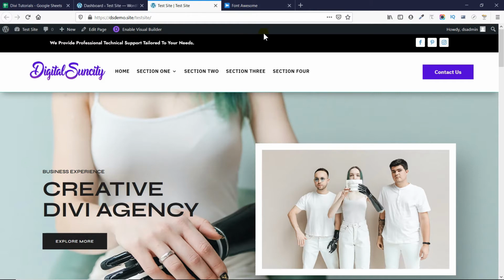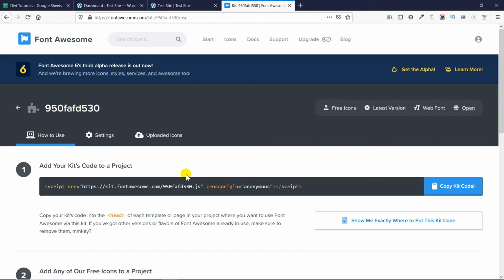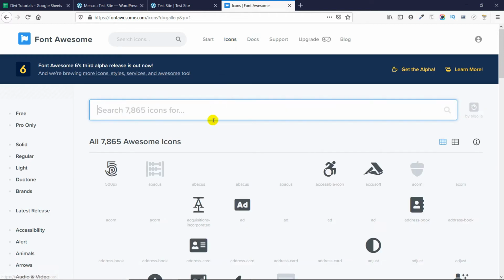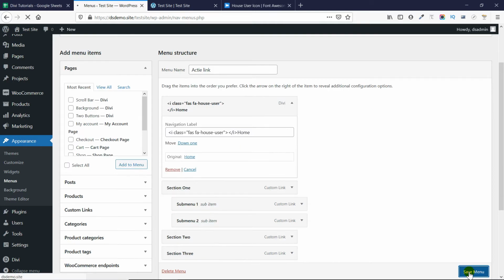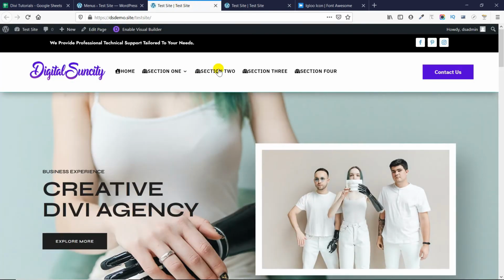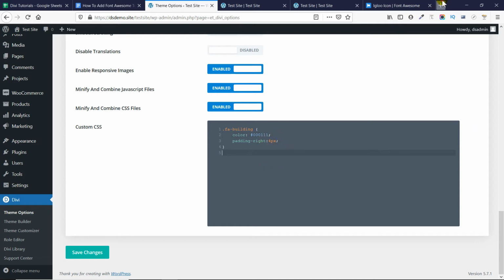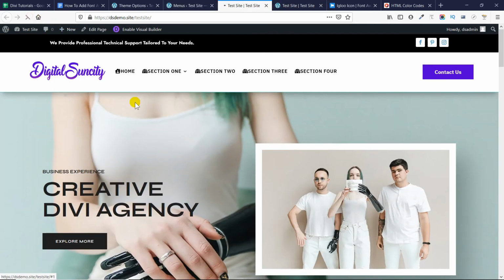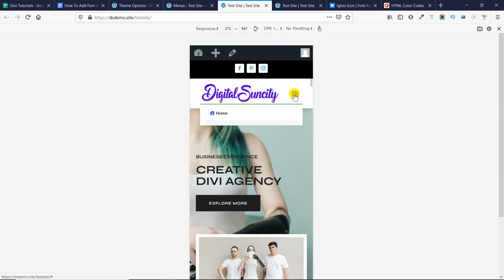How To Add Fonts Awesome Icons To The Divi Navigation Menu | Divi Tutorial - Wordpress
Do you want to learn How to add fonts and awesome icons to the Divi navigation menu?🤔

►In this video, you’re going to see how to add some extra flair and style to your website's navigation menu using the popular WordPress theme, Divi. If you've ever wanted to add custom fonts and icons to your navigation menu but didn't know how then you're in the right place!

►You will walk through step by step how to make these changes with ease. Whether you're a beginner or an advanced user, this tutorial is perfect for anyone looking to add some extra personality to their website.

So, grab a coffee☕, and let's get started!